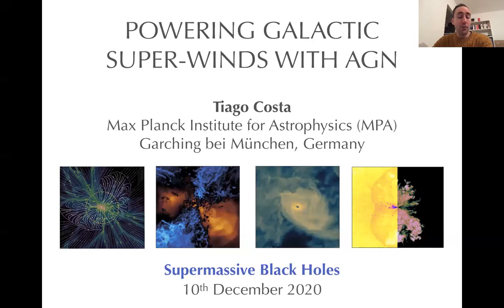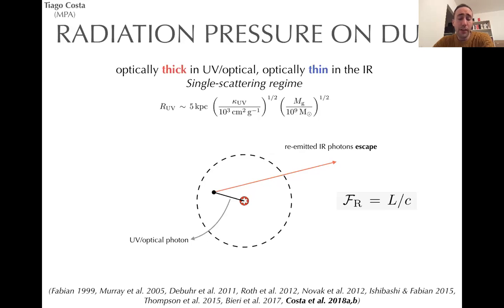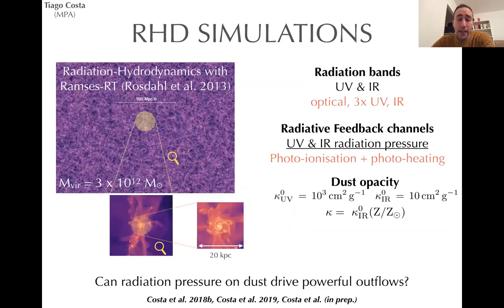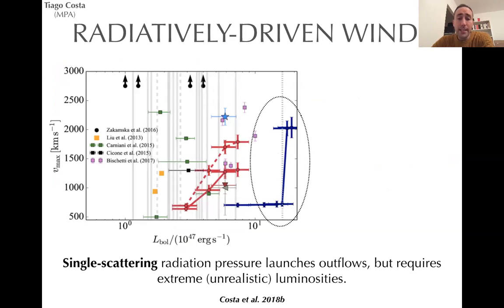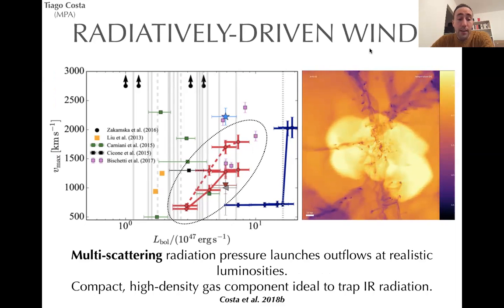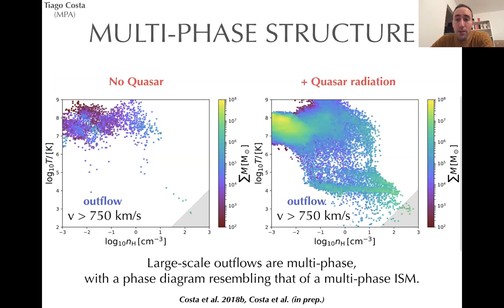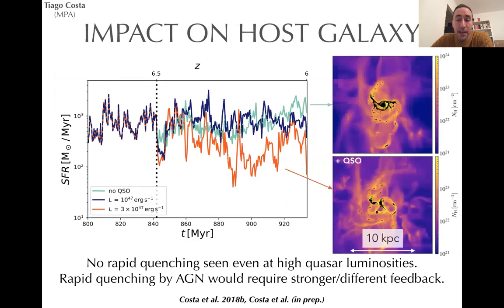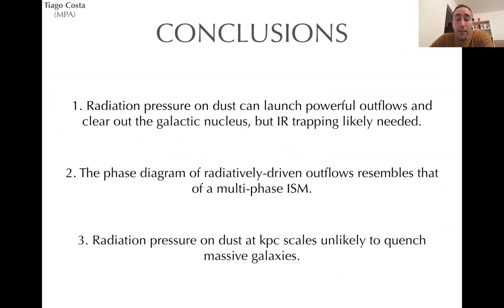Powering galactic super-winds with AGN - Tiago Costa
Powering galactic super-winds with AGN
Tiago Costa (MPIA)